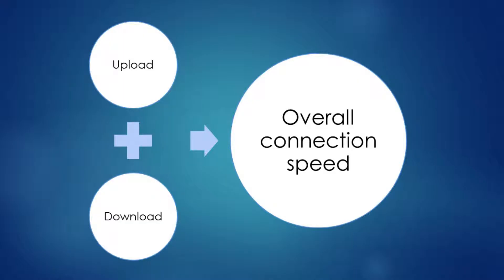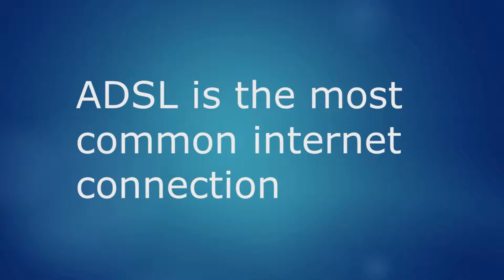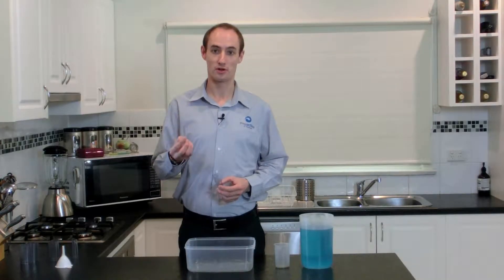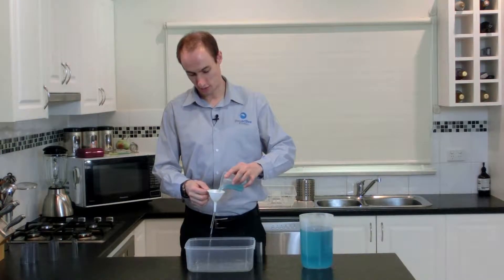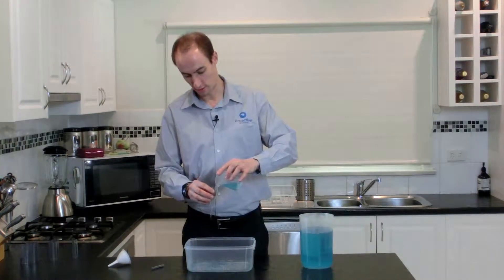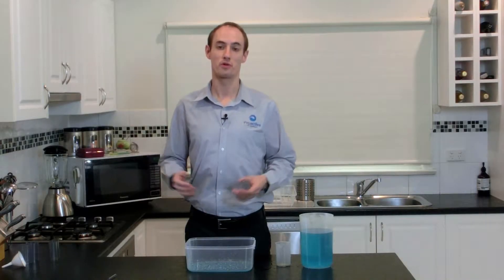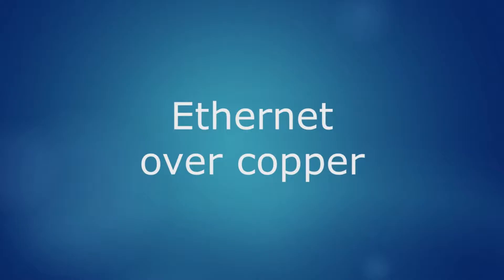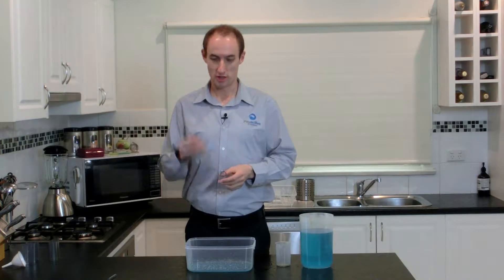Internet speeds explained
ADSL, ethernet over copper, fixed wireless, or fibre. What kind of internet connection do you need, and what is the difference anyway?

Damien explains why choosing the right kind of internet connection is integral to hassle-free cloud computing.